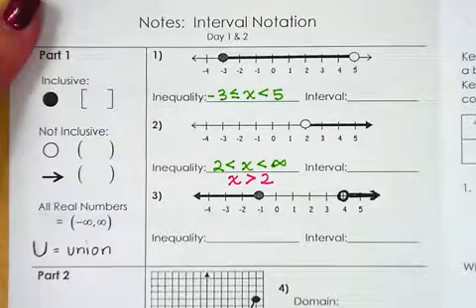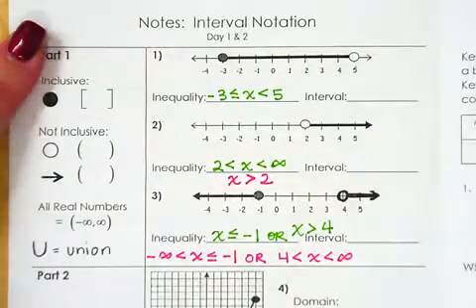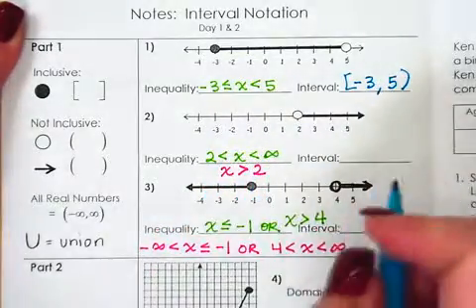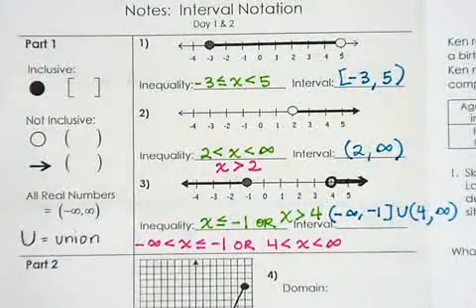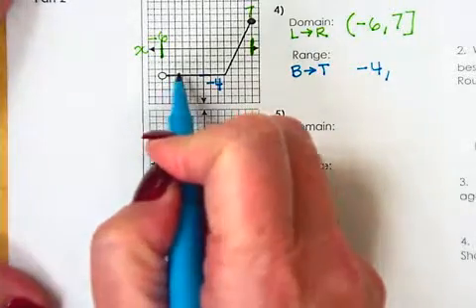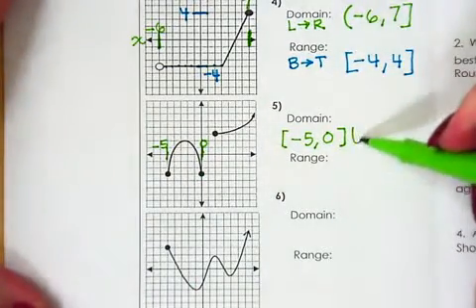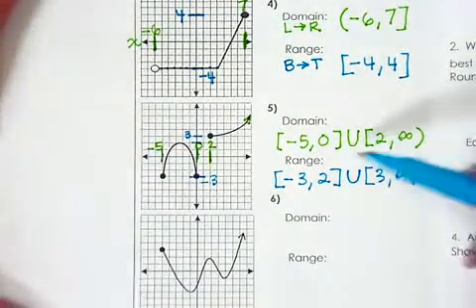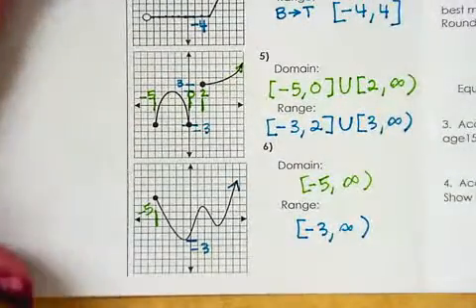Day 1 & 2 Video - Interval Notation